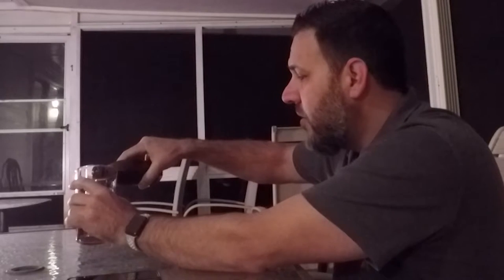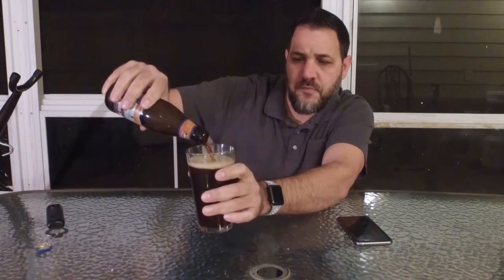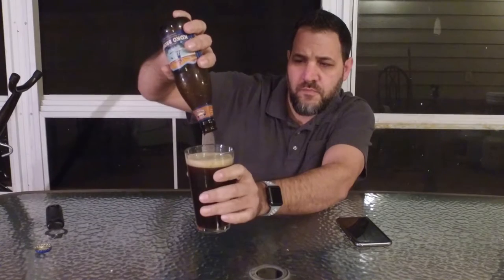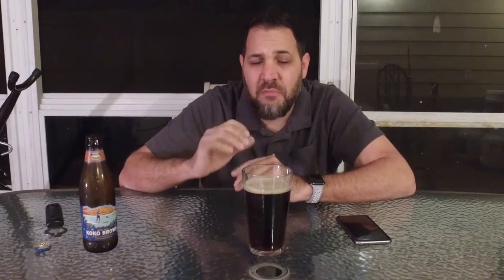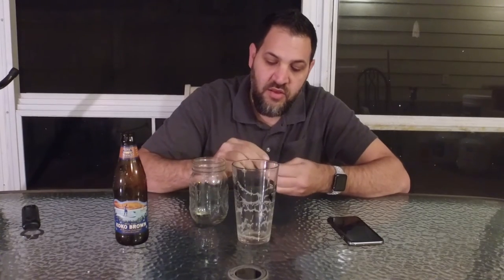Kona Brewing - Koko Brown Review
Here is another great brown ale. The addition of light coconut notes in this beer really work well.